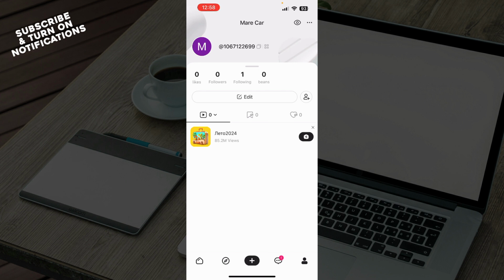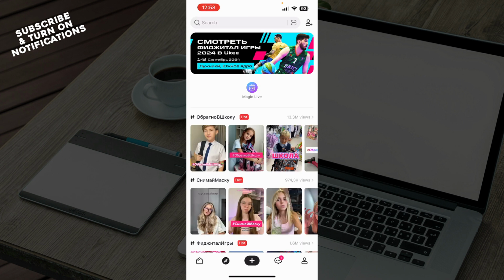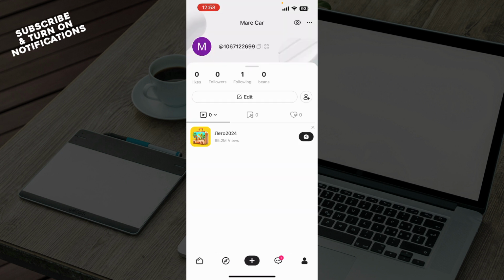How To Be Popular On Likee (Quick Tutorial)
In this video I will show you How To Be Popular On Likee. It would be good if you watch the video until the end so that you don't miss important steps.